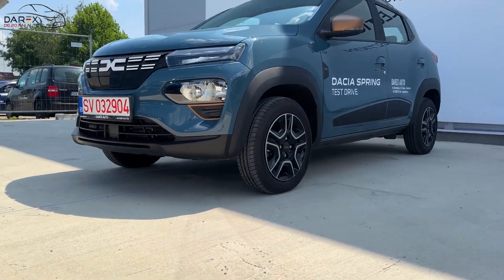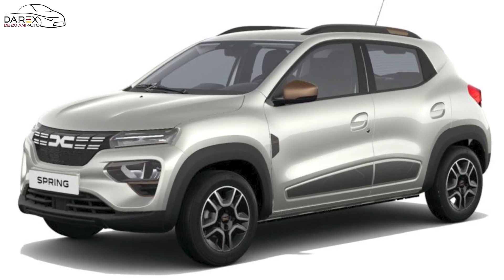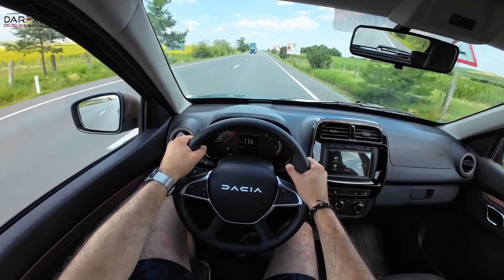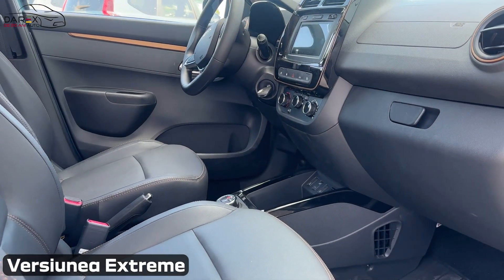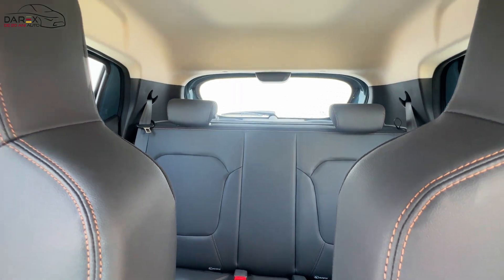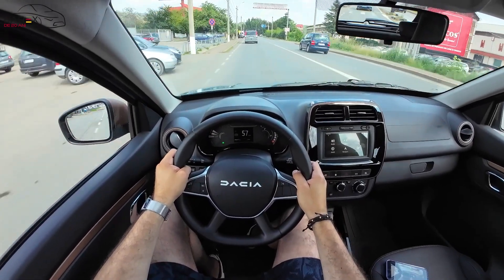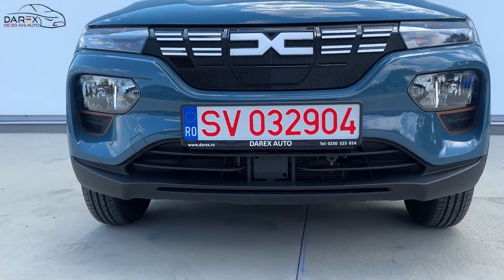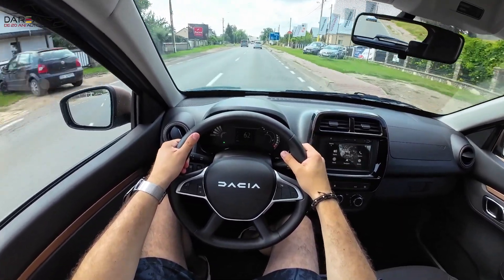Dacia Spring Extreme 2023 Prezentare | Darex Auto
In acest clip va prezentam pe scurt noua Dacia Spring Extreme, cu elementele de design specifice. Modelul este disponibil pentru test-drive la Darex Auto.

Pentru mai multe informatii si programari la test drive:
Director Vânzări Dacia | Ovidiu Tudosă - 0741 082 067
Consilier Vânzări Dacia | Iulian Negură - 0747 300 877
Consilier Vânzări Dacia | Simona Broșteanu - 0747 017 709